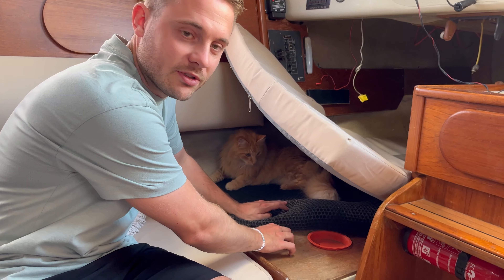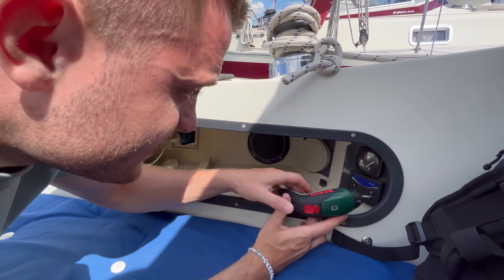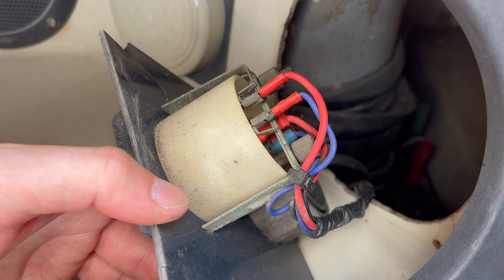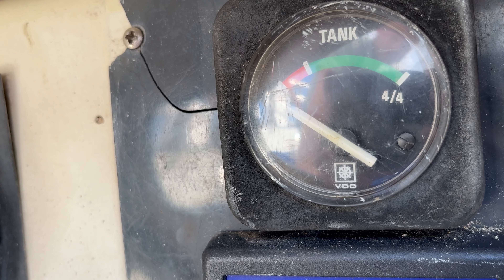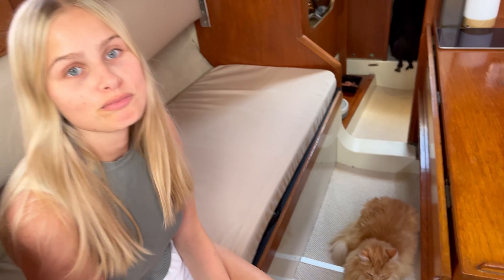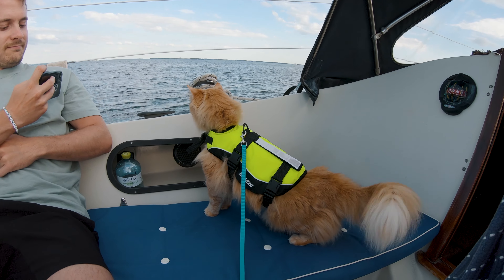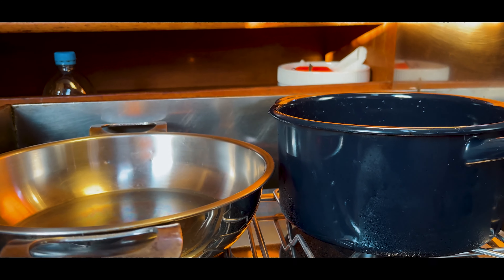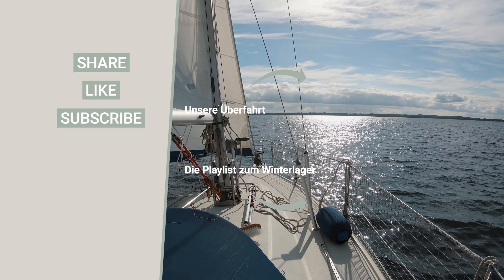TANKANZEIGE KAPUTT | Unsere TANKANZEIGE funktioniert nicht mehr & wird der KATER SEEKRANK?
Schön, dass du hier bist! Wir, Emely und Tjark, haben uns den Traum vom eigenen Segelboot erfüllt, eine Maxi 84, relativ spontan und ohne das ganz große Geld.

Wir nehmen dich mit auf unsere Reise von blutigen Anfängern zu hoffentlich passablen Seglern. Bevor wir uns in die Wellen stürzen können, liegt noch ein Berg an Arbeit vor uns. Umbauten, Änderungen und vor allem der Sportbootführerschein müssen erledigt werden. Außerdem müssen wir noch lernen richtig zu segeln. Du kannst dich also schon auf die nächsten Videos freuen!

Ahoi und viel Spaß mit dem Video ⛵🌊

LIZENZEN/ RECHTLICHES